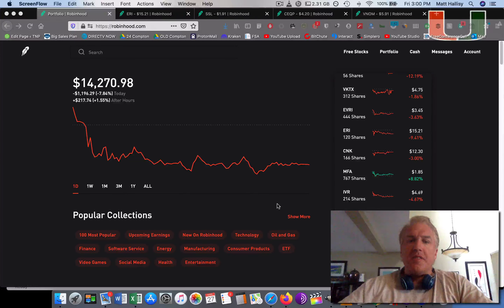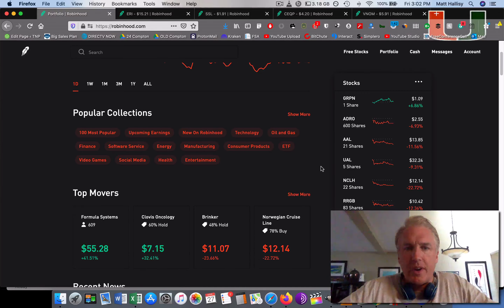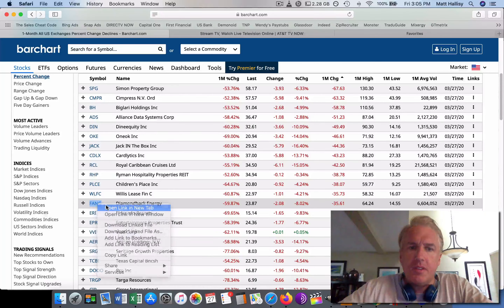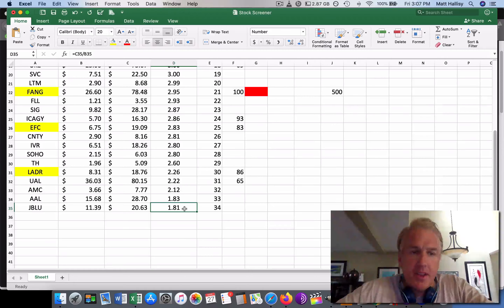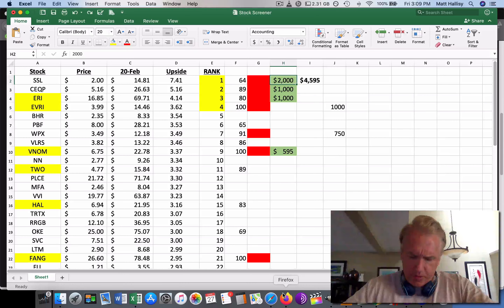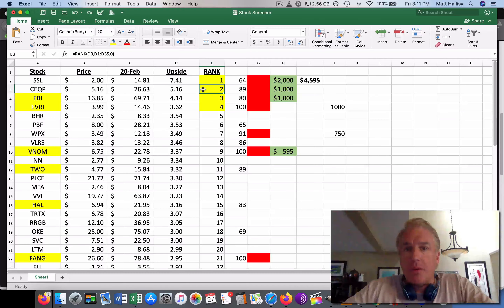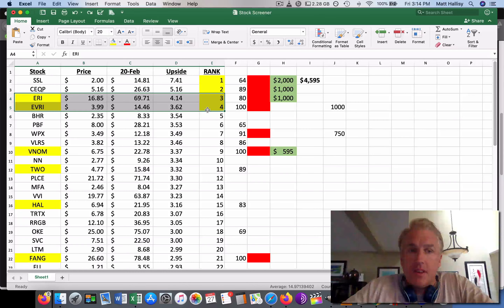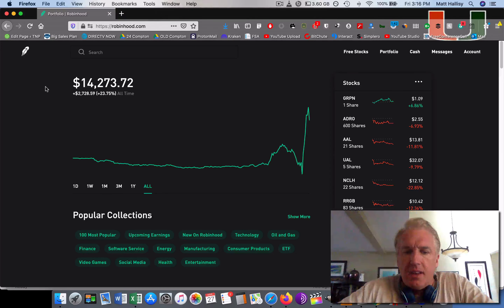USING CORONAVIRUS TO CRUSH THE STOCK MARKET: 3/25/2020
We feel deeply for those facing life changing negative economic outcomes from the Coronavirus tragedy.
BUT THIS WILL BE A ONCE IN A LIFETIME CHANCE TO MAKE LIFE CHANGING MONEY.
I walk you through exactly what I do everyday and how I look at investments out there.  This is also what I've done to make over $600,000 from prior market crashes.
NOTE: I'm not licensed, I'm not a broker, and I never have been.  I just have made a ridiculous amount of money doing this.